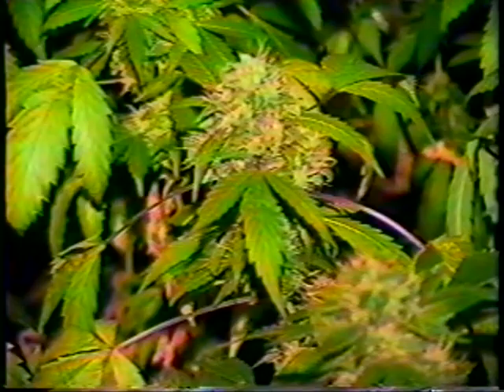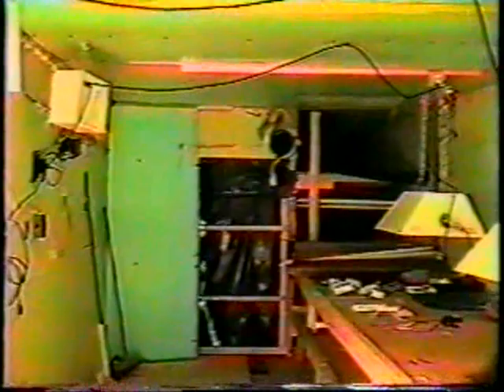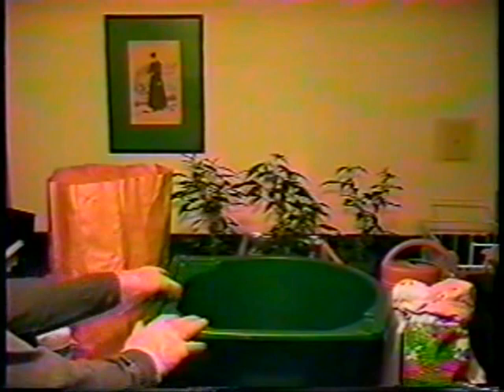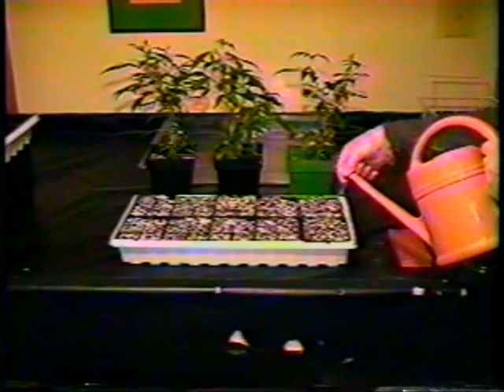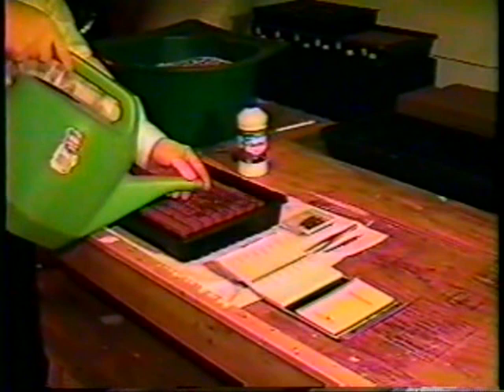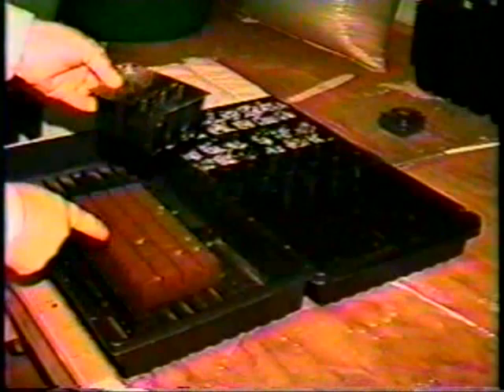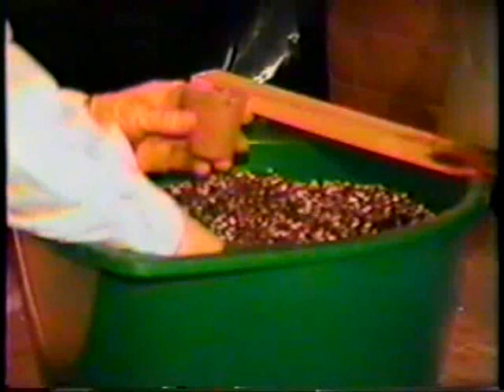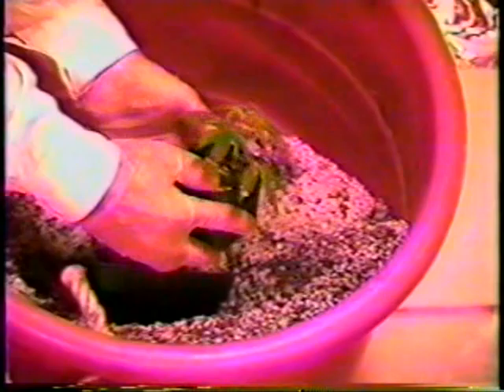Cannabis Collection Sea of Green Vol 1 Part 1